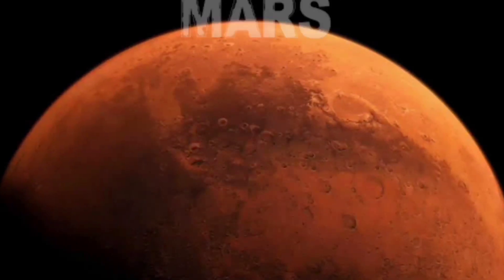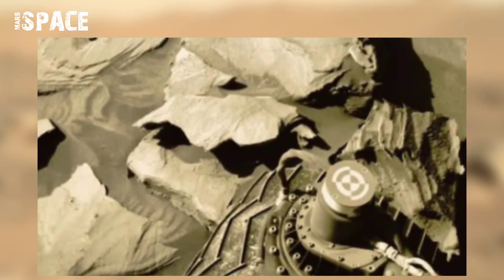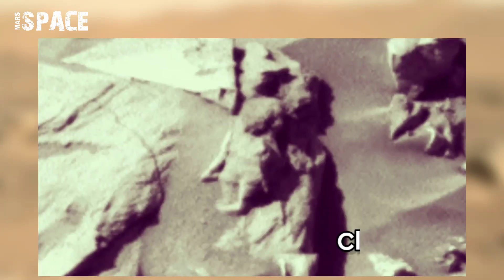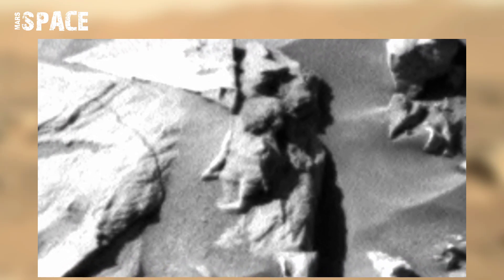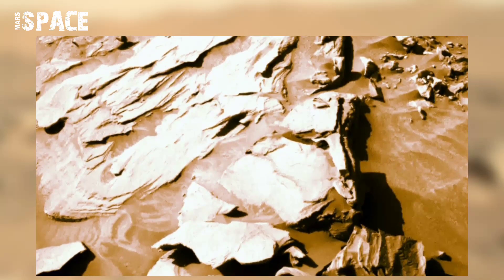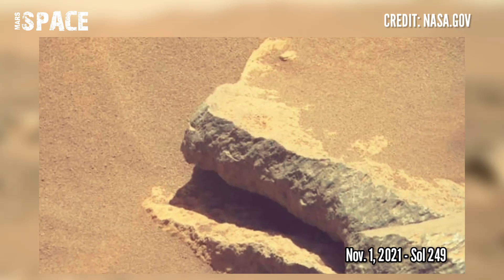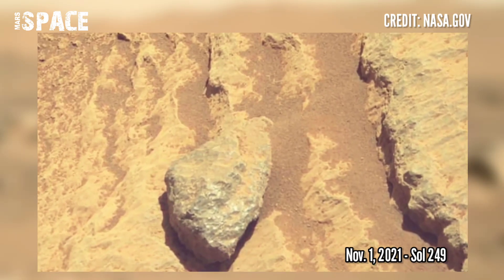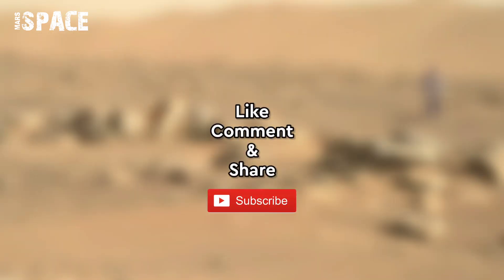NASA's Mars Curiosity rover acquired this image on Martian surface: Perseverance Rover Pictures 2021